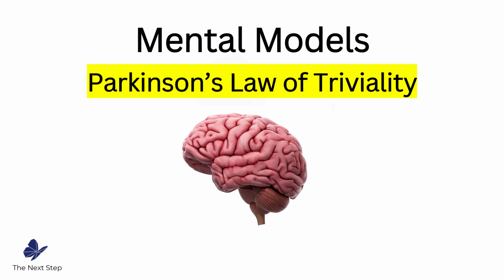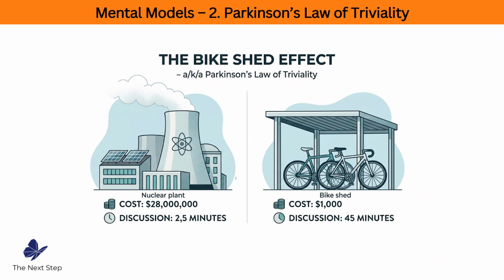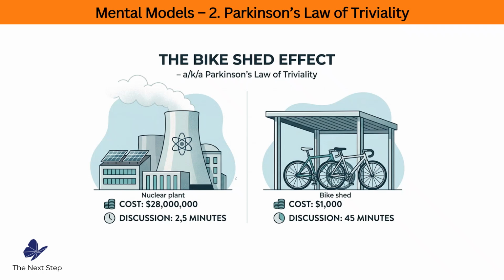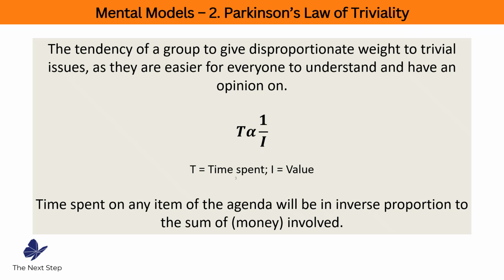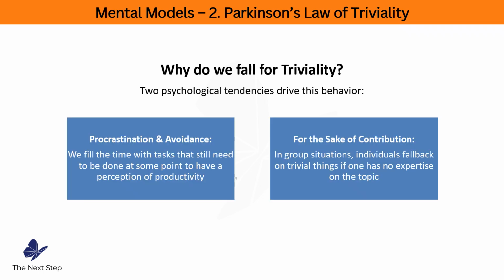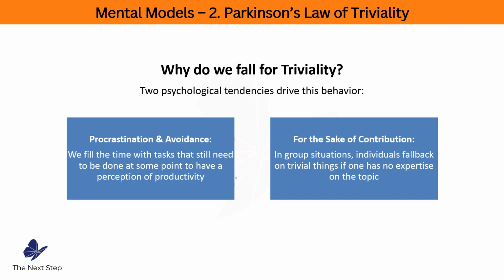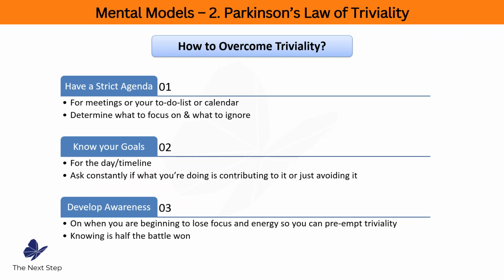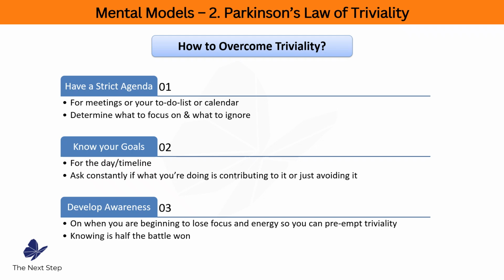Mental Model #02 - Parkinson's Law of Triviality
This video discusses the Parkinson's Law of Triviality and measures you can take to overcome it. Use it along with the learnings from Parkinson's law (discussed in video #01), to stop procrastinating and get more done in less time.